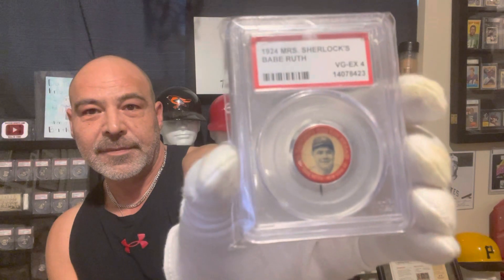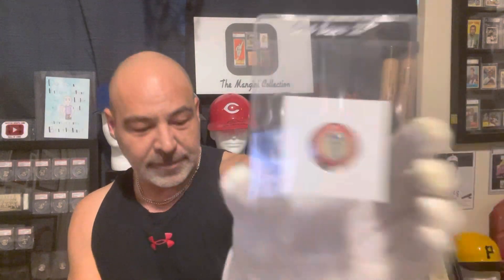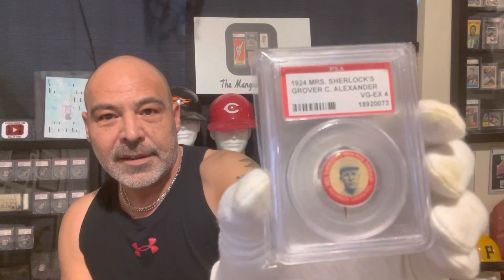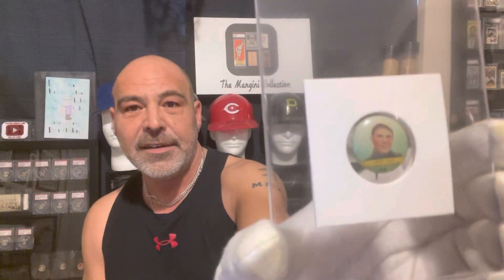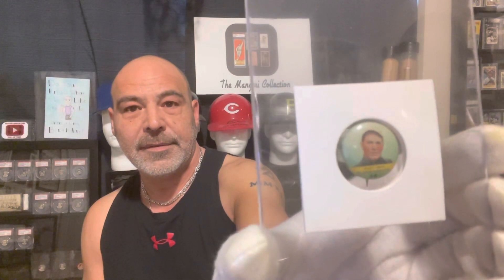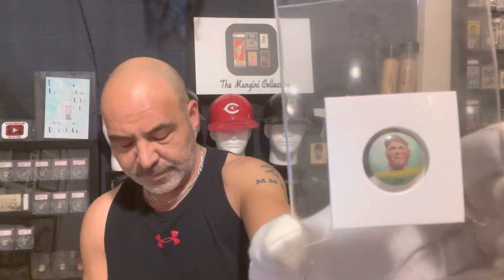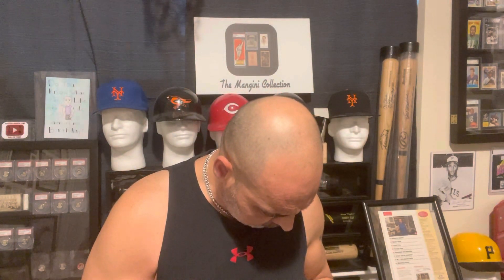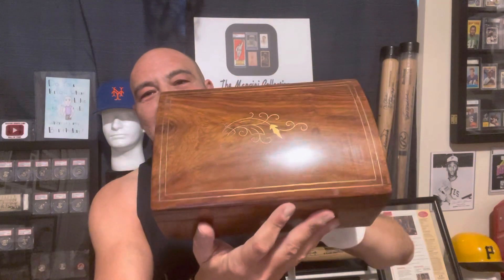Vintage Baseball Greats